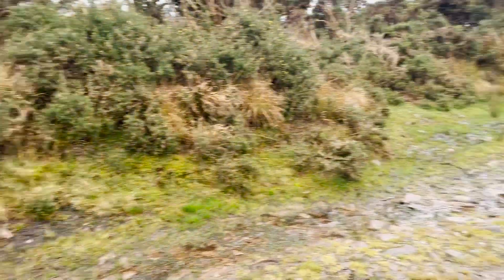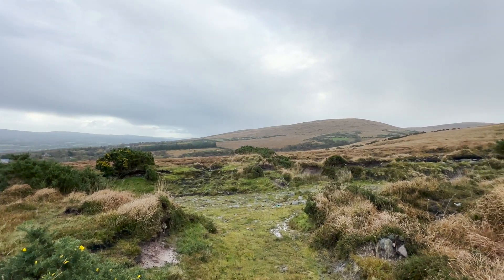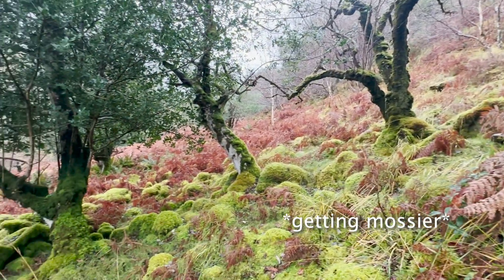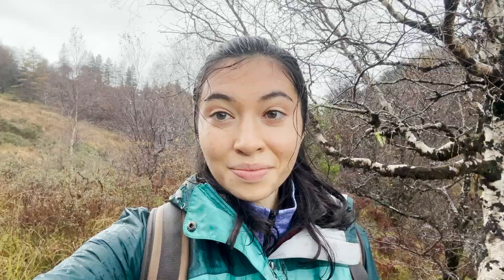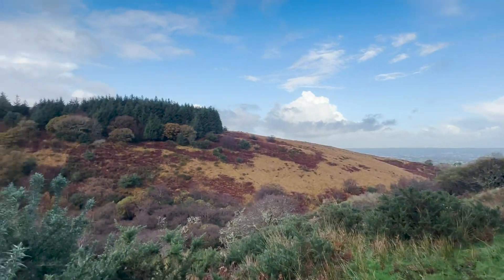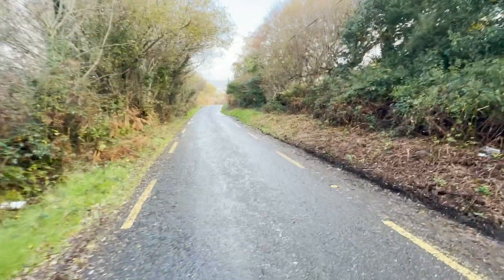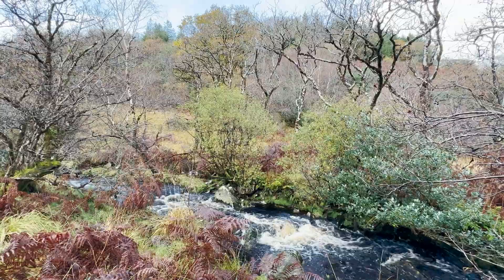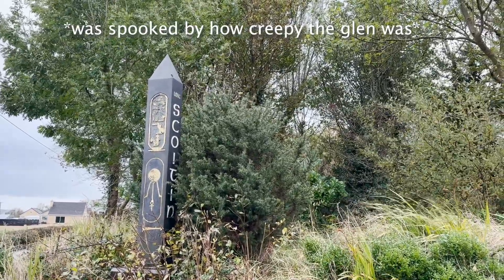Scotia's Glen and Grave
Fifth folktale research hike in Kerry, Ireland...through a portion of the Slieve Mish mountains into the glen to find the grave of an Egyptian queen